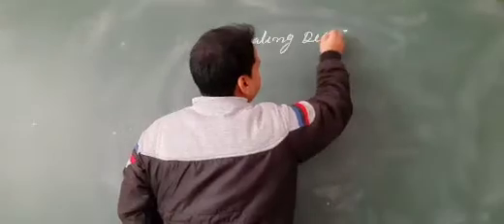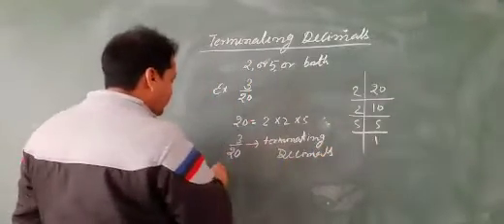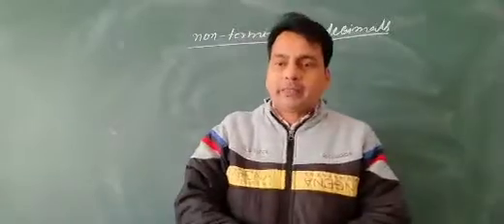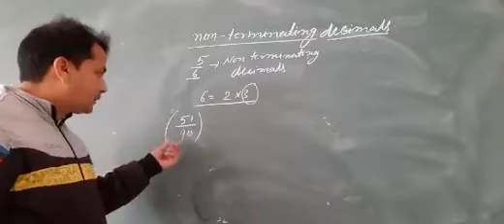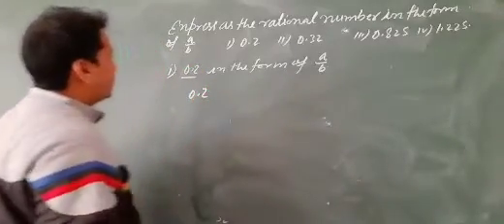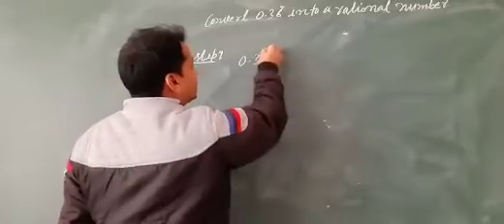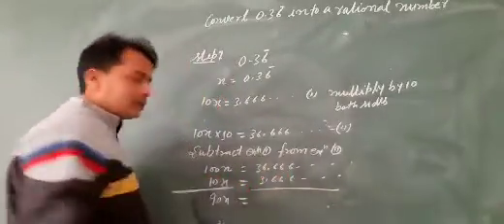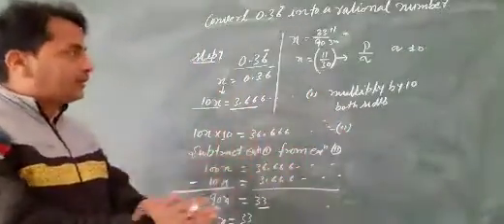terminating and non terminating decimals